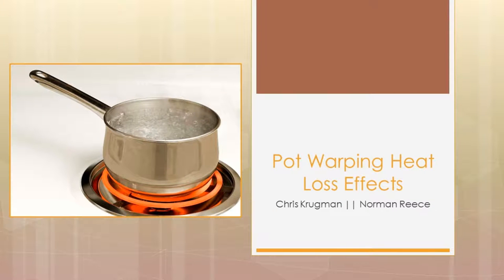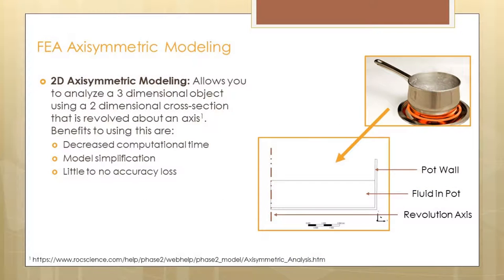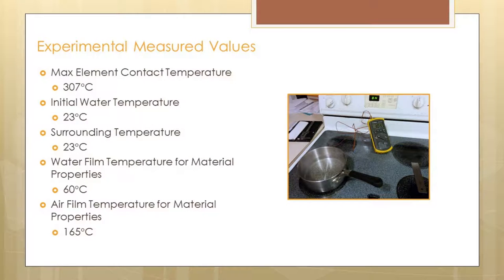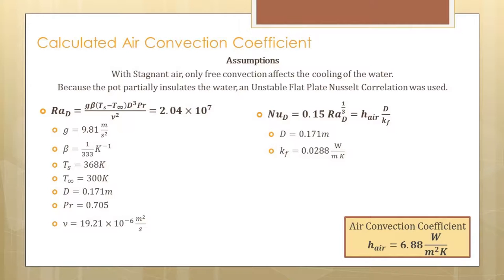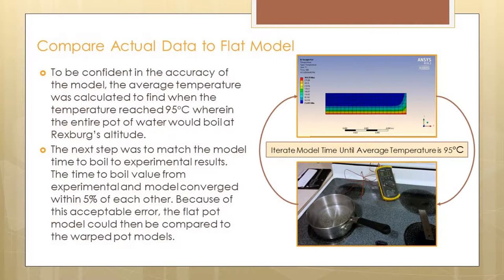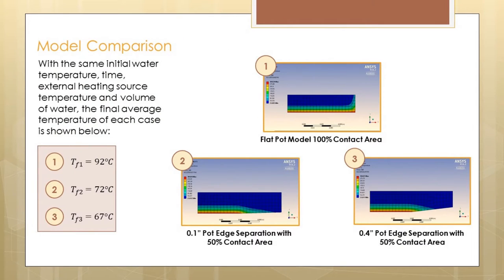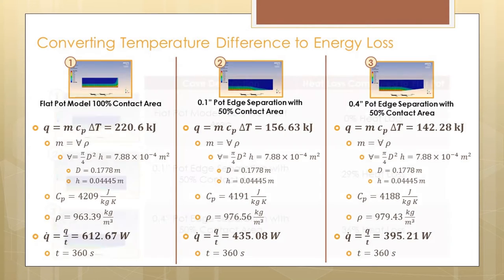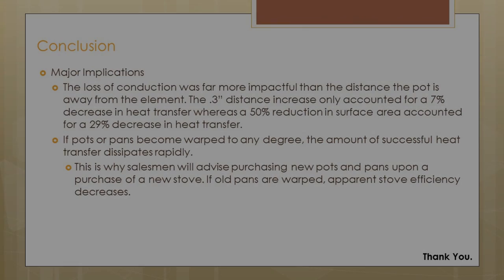Pan Warping Heat Loss Effects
Pans can warp over time, but how much decrease in heat transfer actually occurs with pan warping. It may surprise you how much heat loss actually occurs.